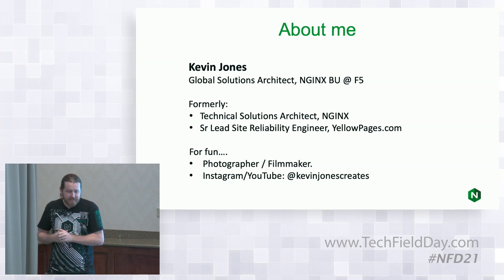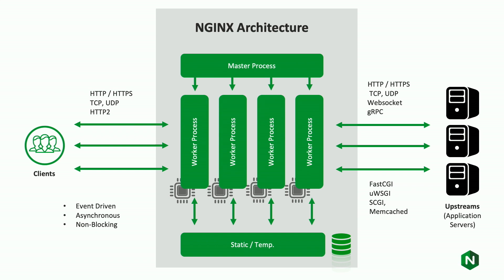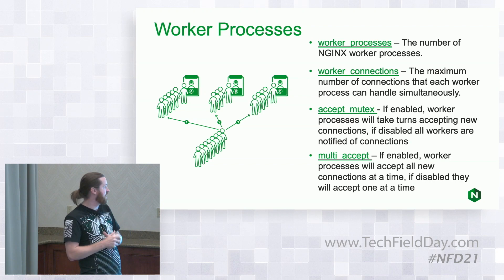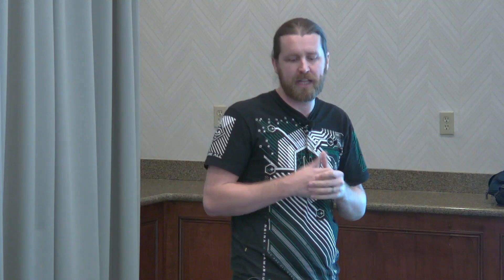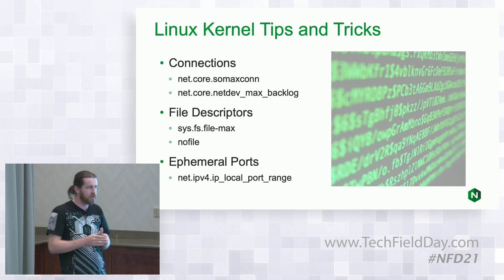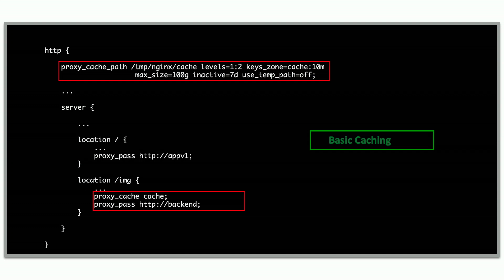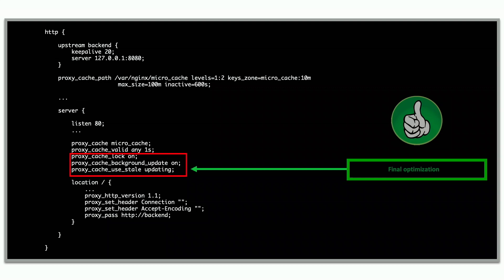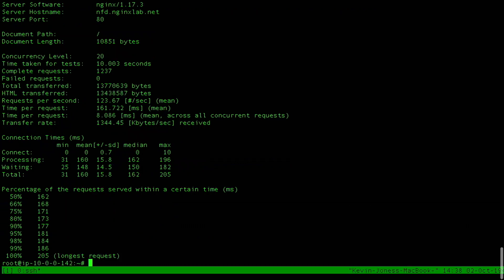Advanced NGINX Config, Performance Improvements, Caching, Clustering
In this presentation we will learn why NGINX is the proxy of choice among the top 10,000 busiest websites. We will take a close look at in the NGINX architecture and explain how, with proper tuning of both Linux and NGINX, you can accelerate the overall performance of your web applications to great heights.

Presented by Kevin Jones, Global Solutions Architect. Recorded at Networking Field Day 21 in San Jose, CA on October 2, 2019.